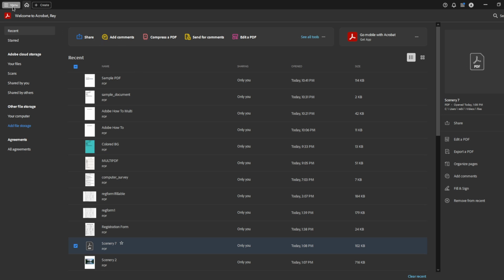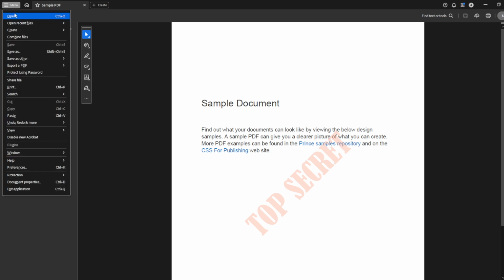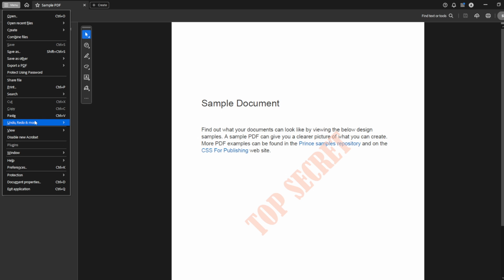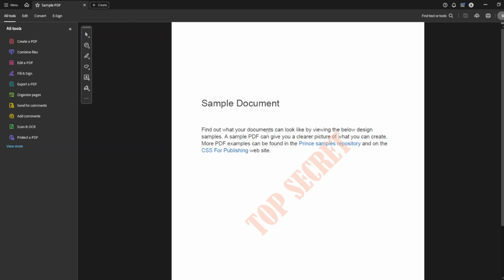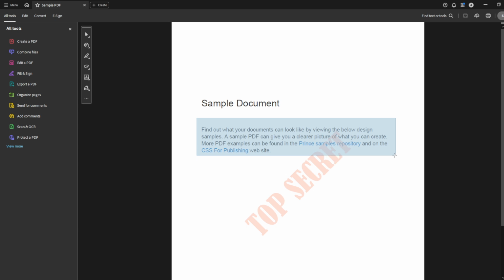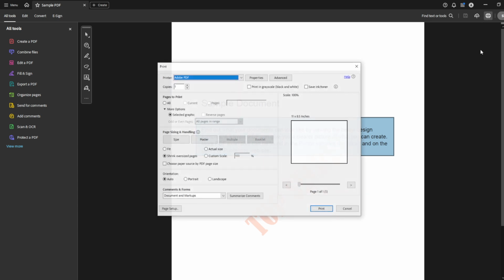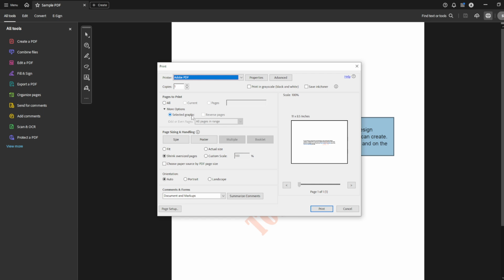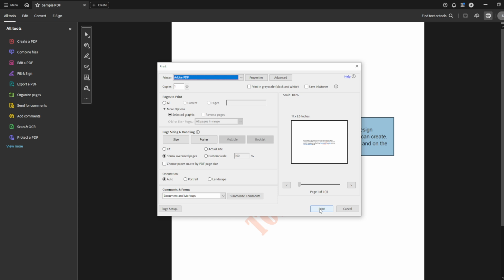PDF Adobe Acrobat Latest Upgrade + How to Print Selected Area [2025 Full Guide]